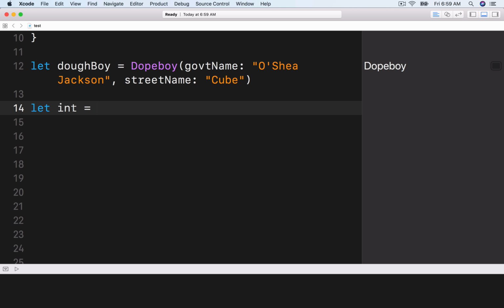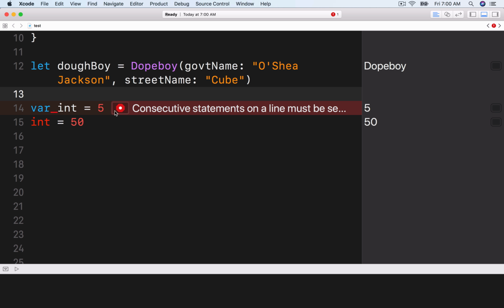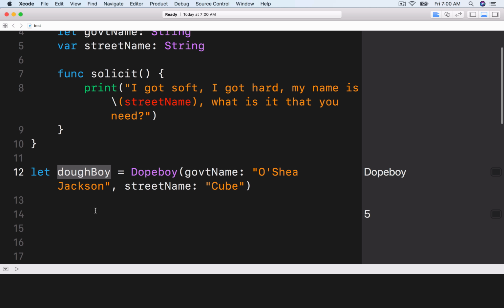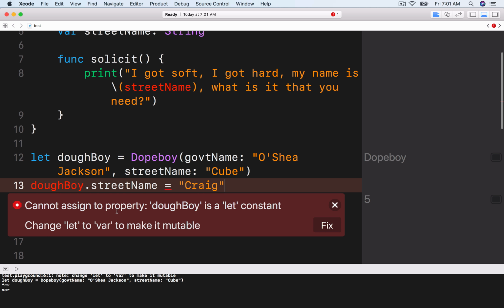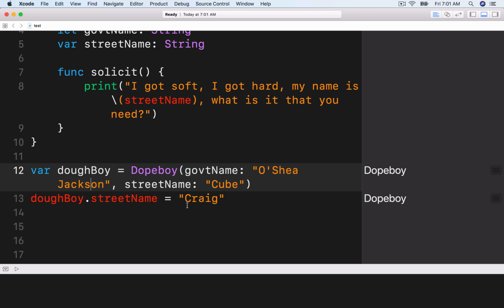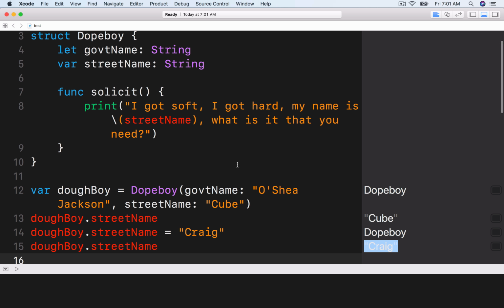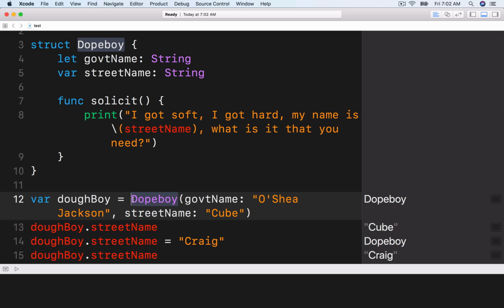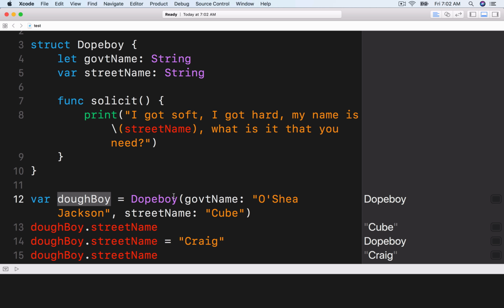Immutability Of Structs In Swift 4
Structs are value types, and find out about its immutability here.